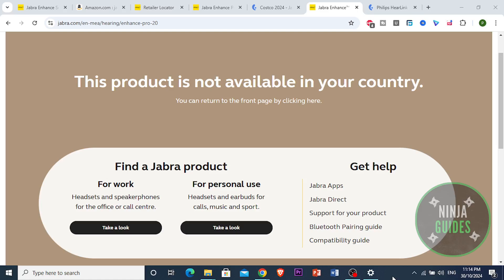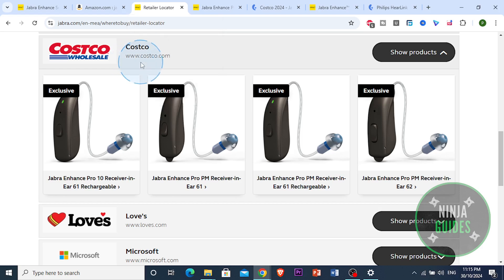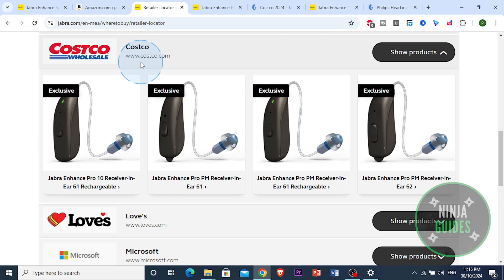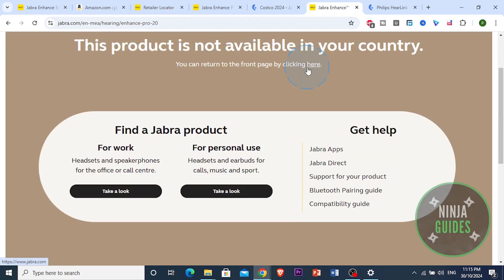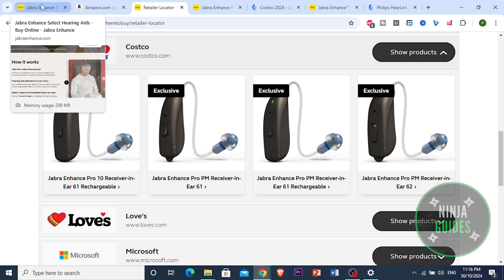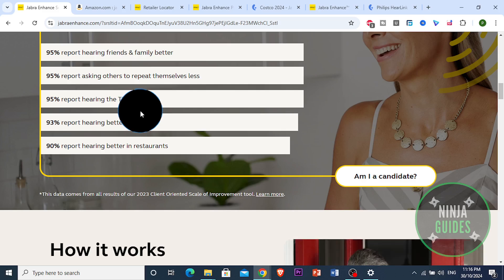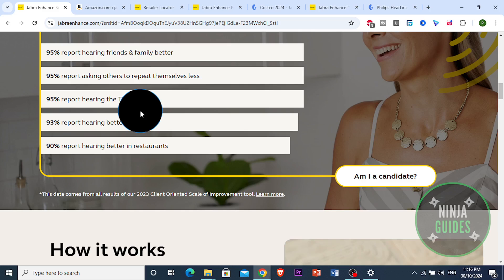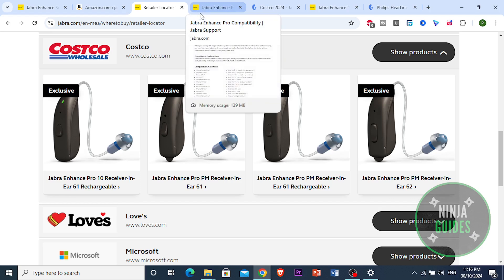Are Costco Hearing Aids Any Good? (2024)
In this costco hearing aids review we talk about are costco hearing aids good.